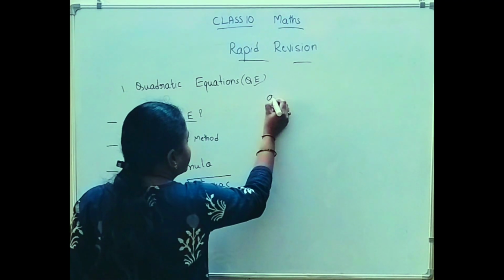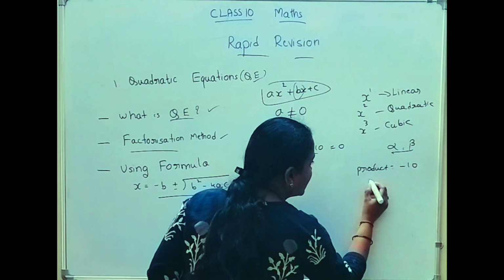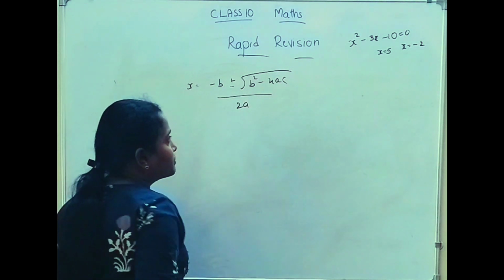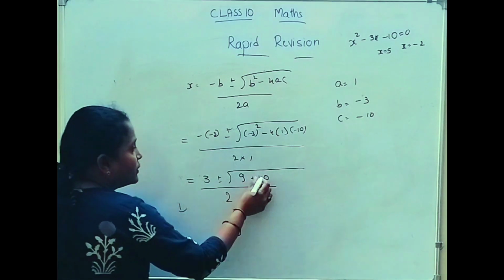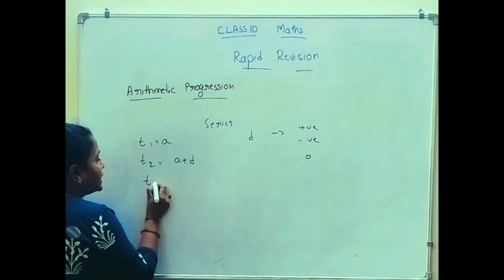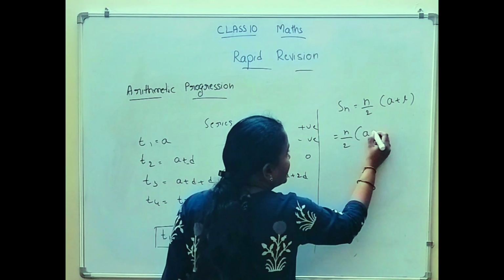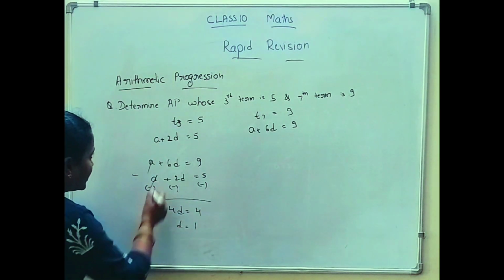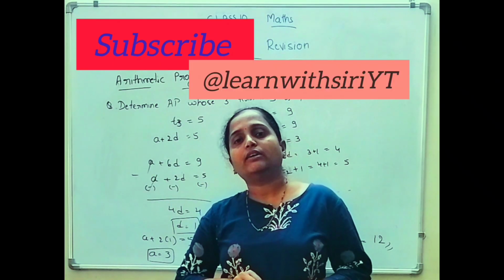‼️ COMPLETE 2 CHAPTERS IN 10 MIN ✅Class 10 Maths Rapid Revision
Quadratic Equations & AP |Class 10 Maths Rapid Revision in 10 Min🔥Class10Maths